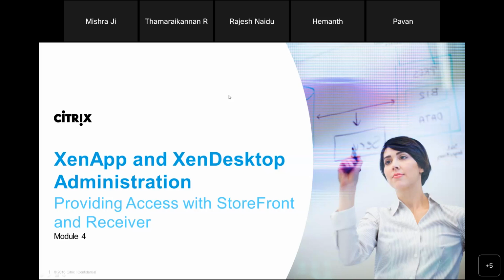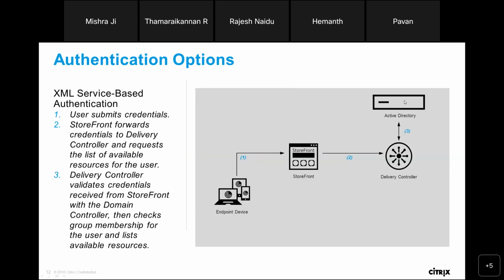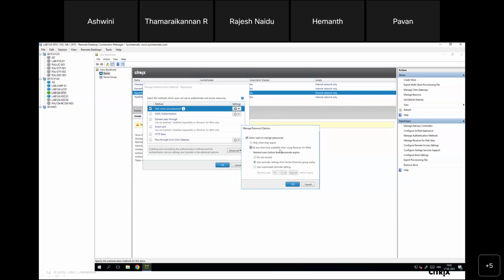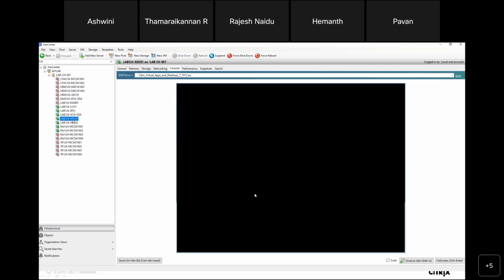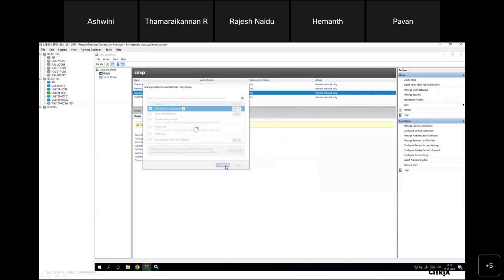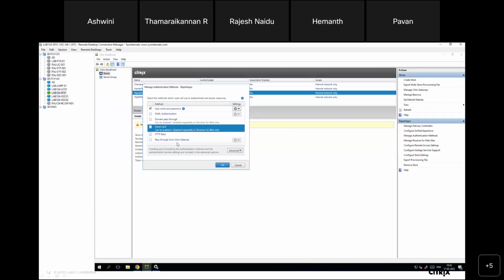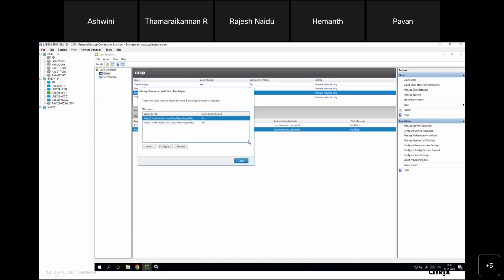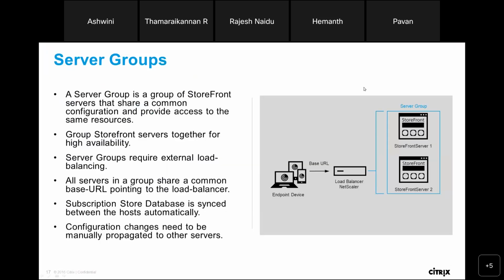Providing Access with Storefront and Reciever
xenapp & xendesktop
citrix overview
citrix 7.15 ltsr overview
Delivery Group Creation
storefront overview